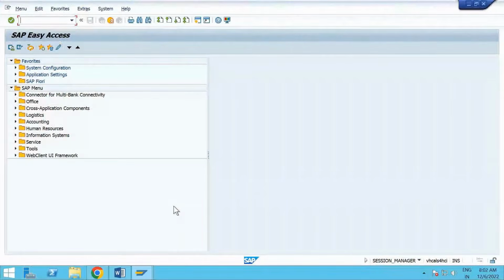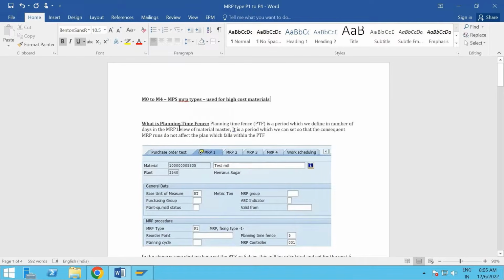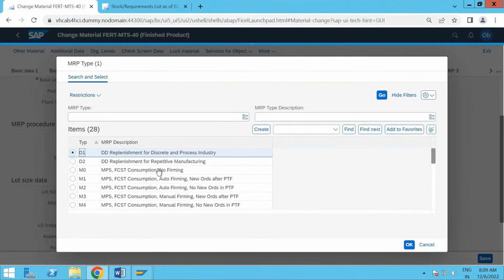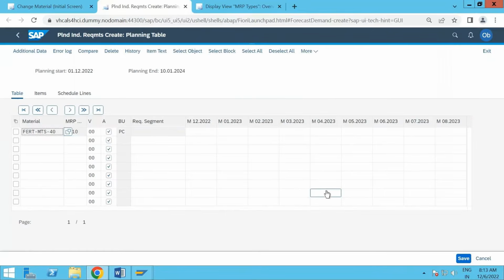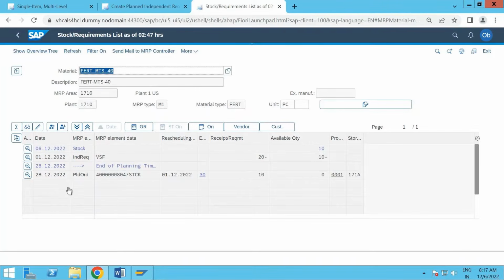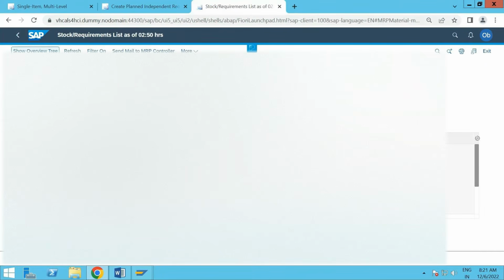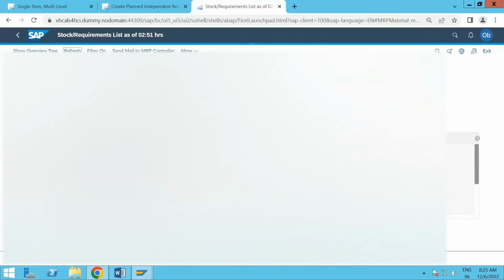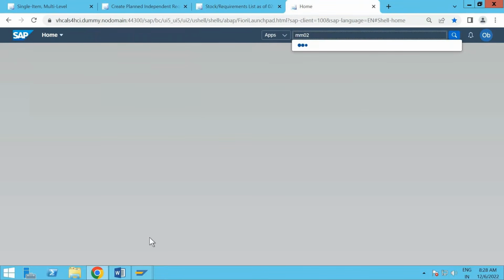Master Production Scheduling (MPS) MRP type M1 to M4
This video helps us to understand the usage of MPS MRP types in SAP Production planning, MPS M1 to M4 with auto and manual firming.